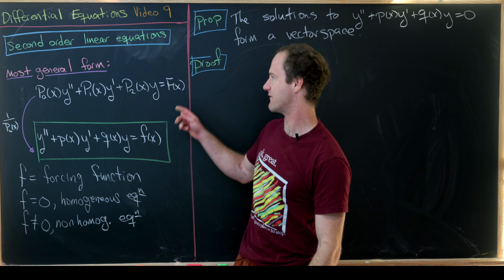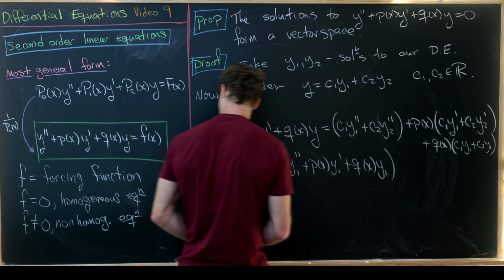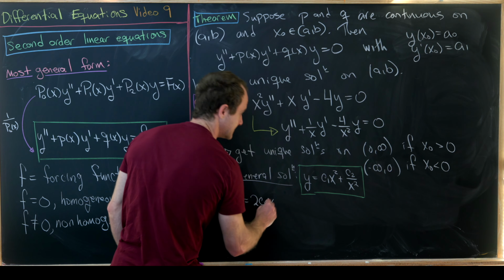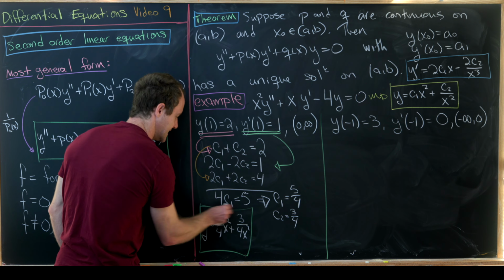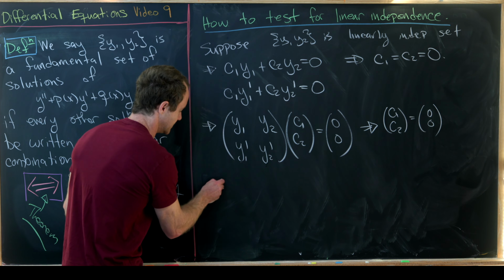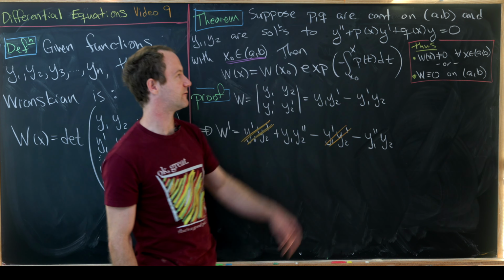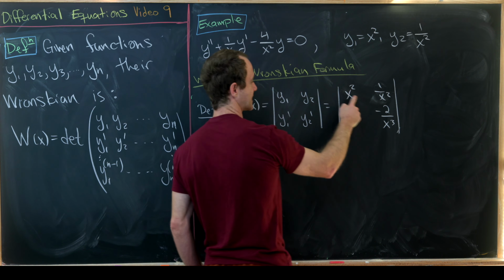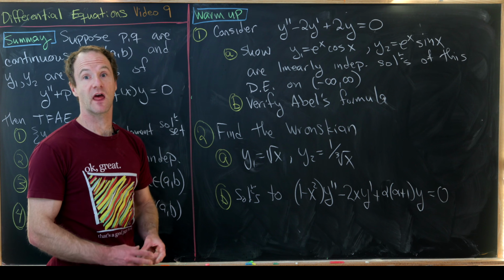Second order linear equations -- differential equations 9